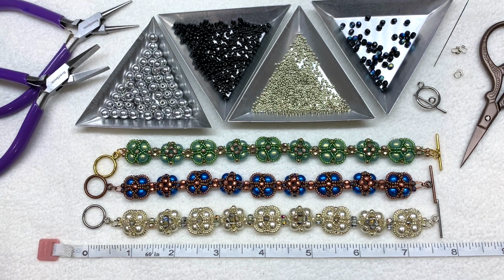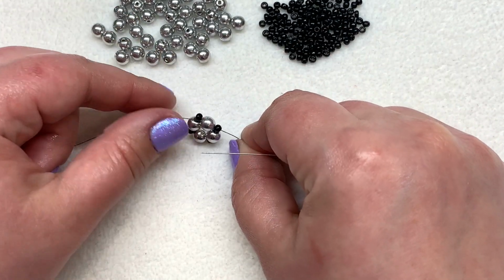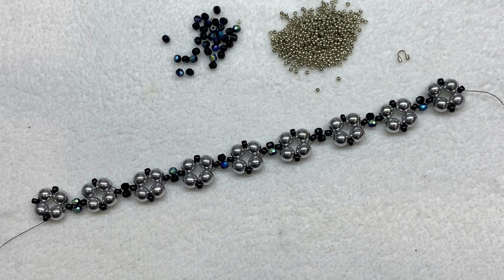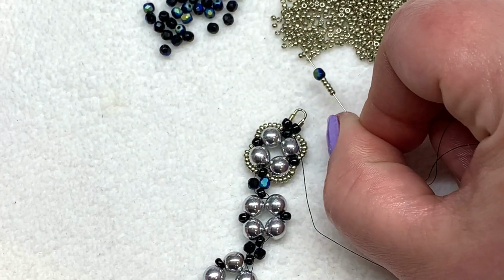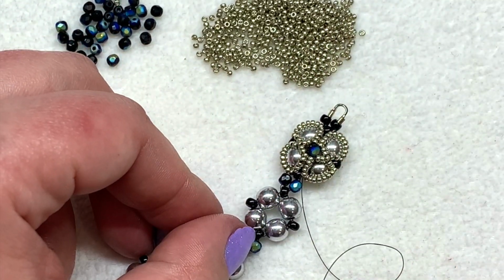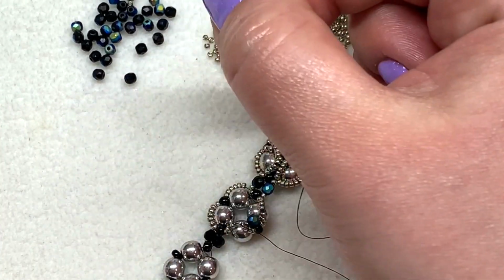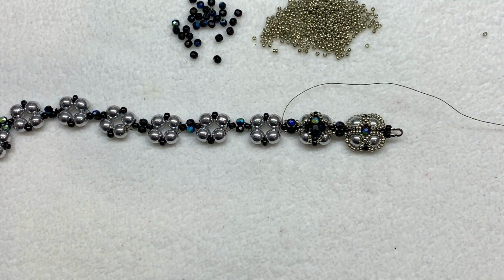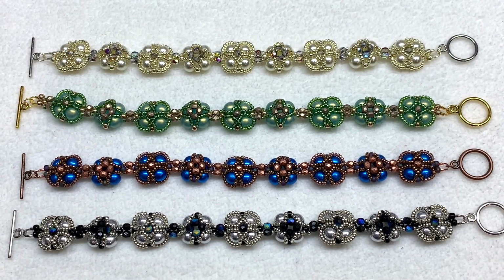South Seas Pearl and Seed Bead DIY Bracelet Tutorial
✿ Hey beautiful! In today's video I will show you how to make an easy, multi-step bead woven bracelet with pearls and seed beads. Sometimes it's nice to go back to basics with common bead shapes and sizes, and I know many beaders already have these materials sitting around in their bead stash. Be sure to check out Eureka Crystal Beads for all of the products used in this design, plus lots more! Please see below for the full list of materials

✔ 6lb. Fireline, or other Beading Thread

* This is an Orchid and Opal original bead weaving design.

Updated: